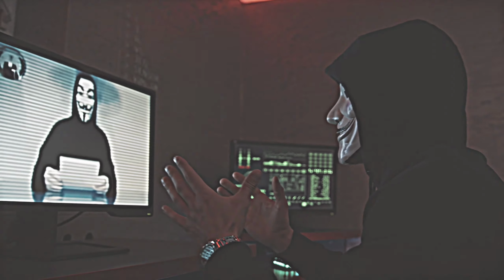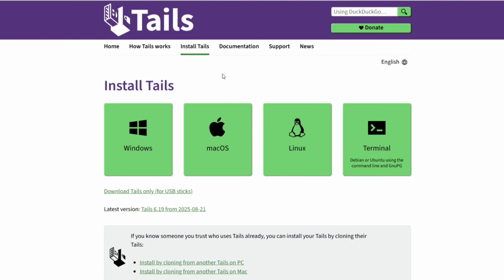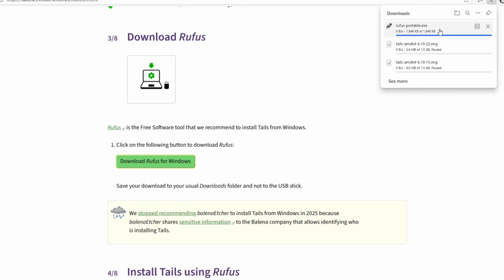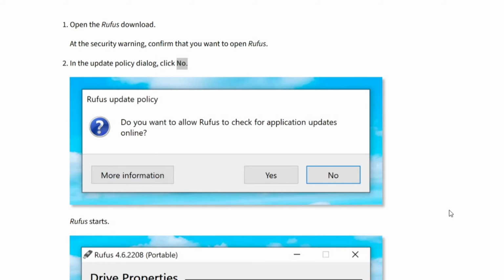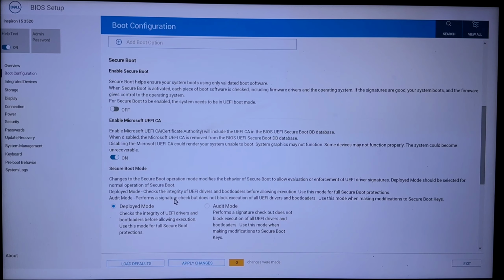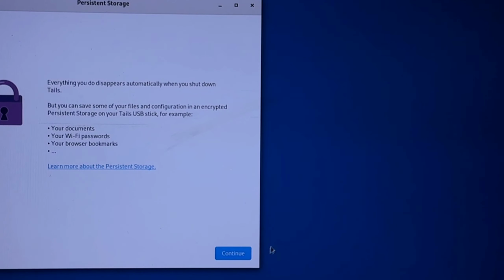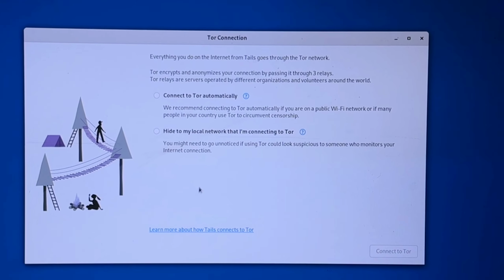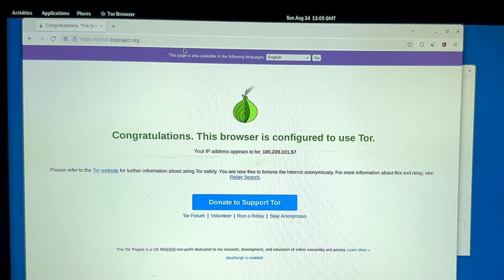Tails OS Setup on USB Flash Drive | The World's Most Secure OS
Is there really an operating system so private that even the FBI can’t track you? 👀
In this video, we explore Tails OS – a privacy-focused, security-hardened operating system designed for anonymous browsing, encrypted communication, and untraceable activities online.

We’ll break down:
🔒 Why Tails is called the “amnesic incognito system”
🌐 How it routes all traffic through Tor for complete anonymity
🚫 Why even powerful agencies struggle to monitor Tails users
⚠️ The myths vs reality of using Tails OS

If you care about cybersecurity, online privacy, or digital freedom, this video is a must-watch!